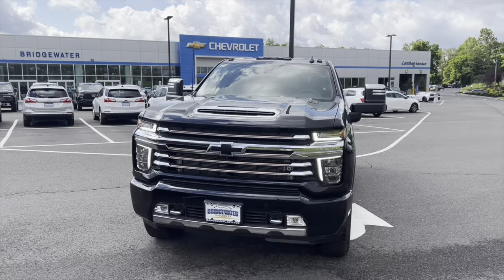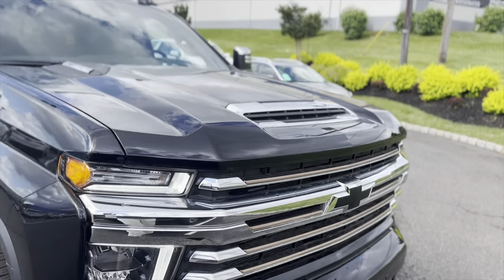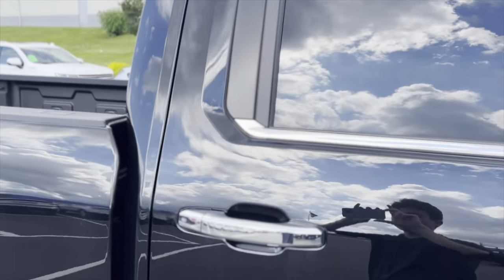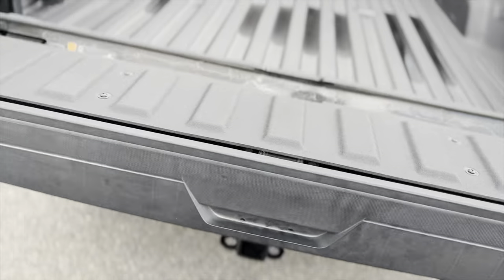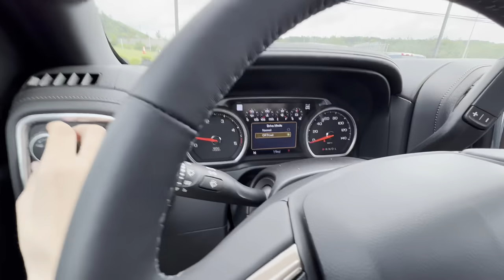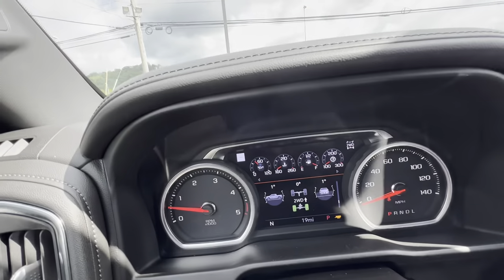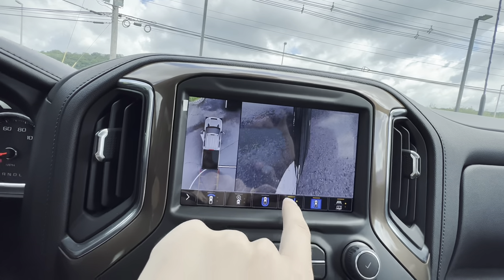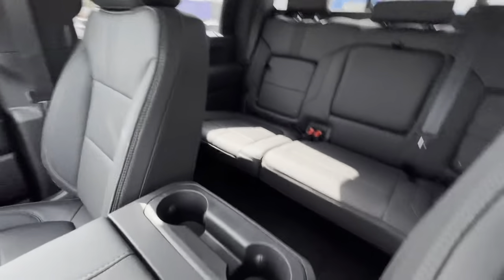2022 Chevrolet Silverado 2500 High Country Walk Around: Work In True Luxury!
If you would like to know more about this truck, have any questions about the Silverado, or are curious as to what else we have on our showroom here at Bridgewater Chevrolet, feel free to shoot me an email at :).